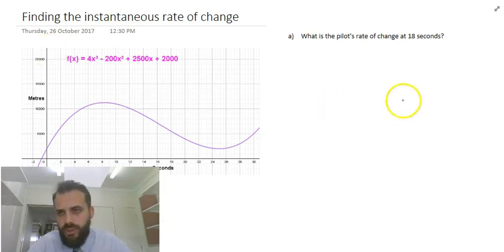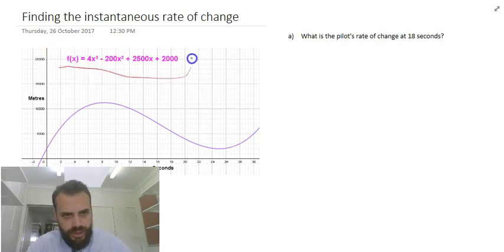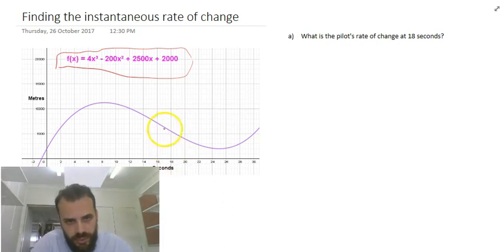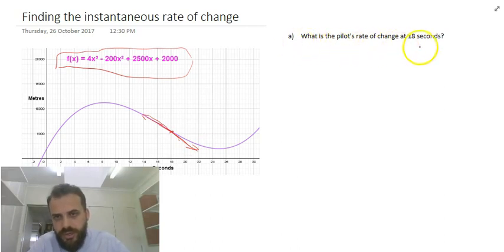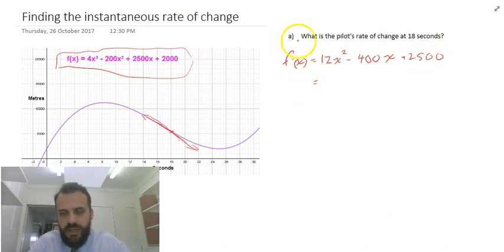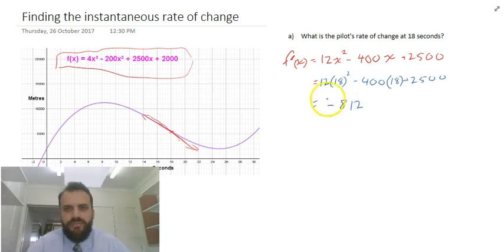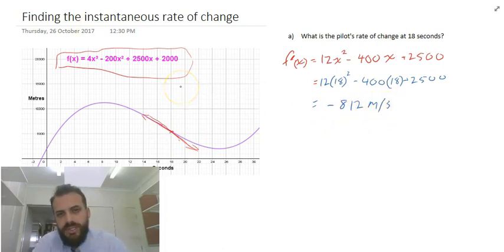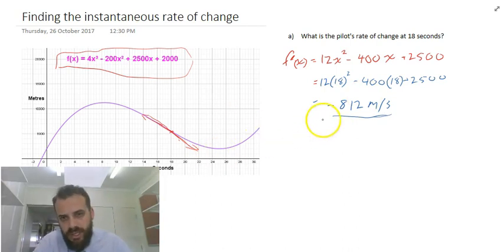Finding the instantaneous rate of change